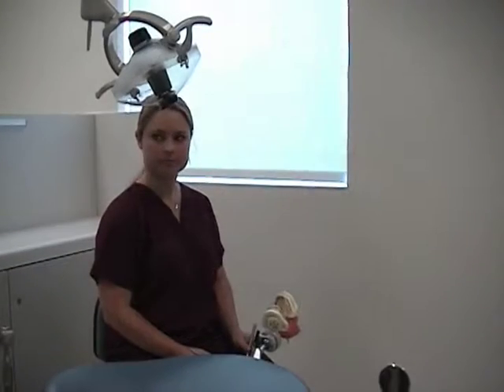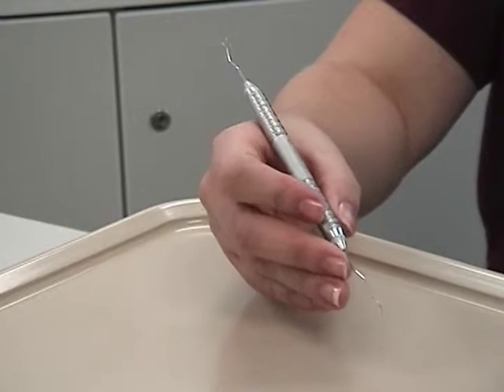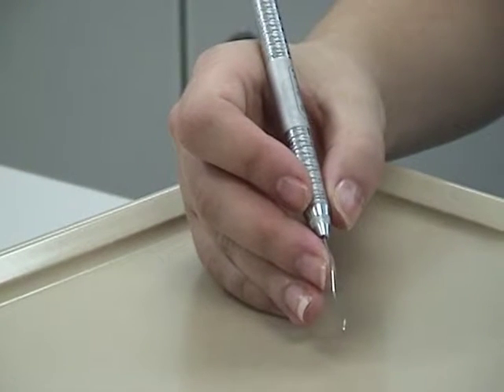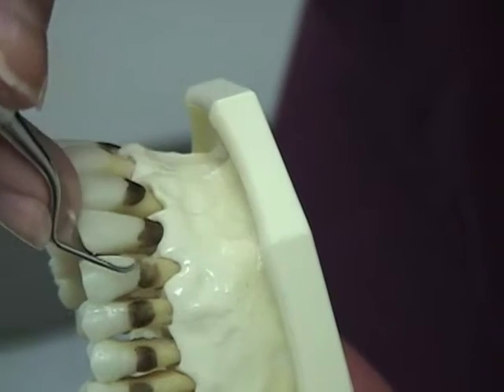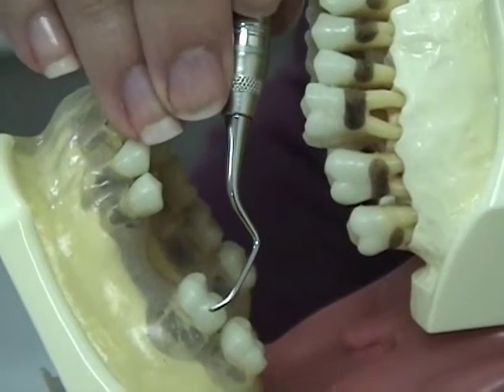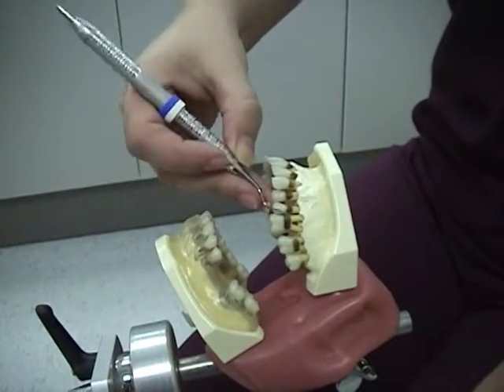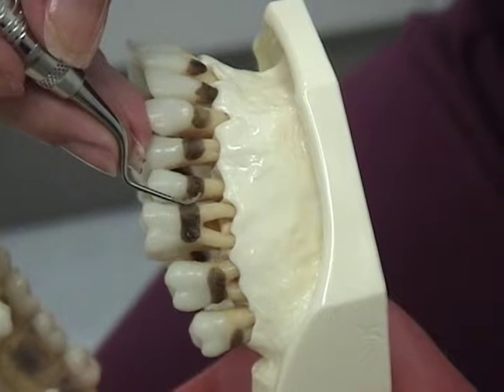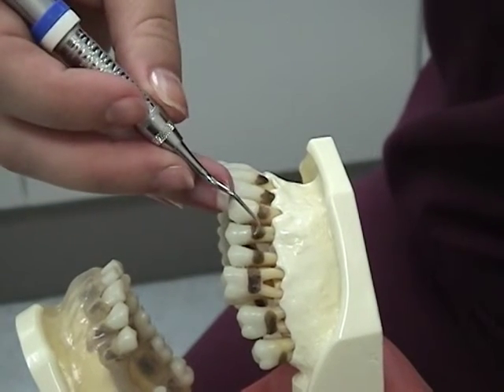DH 71 Left Handed